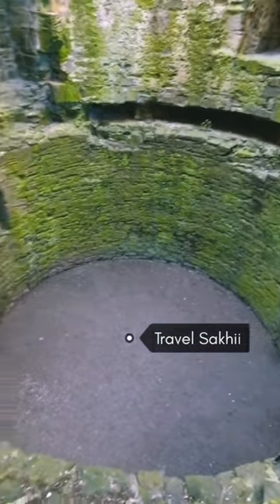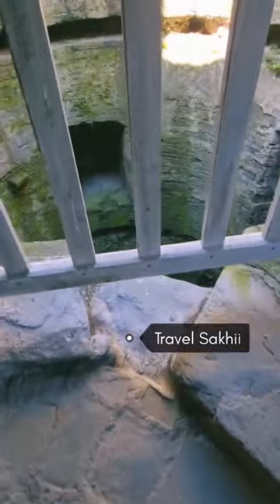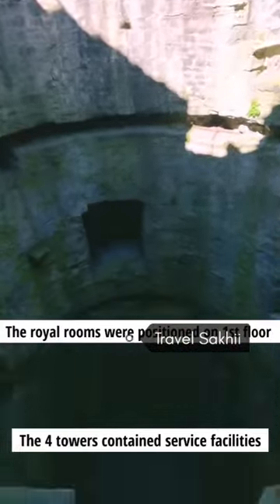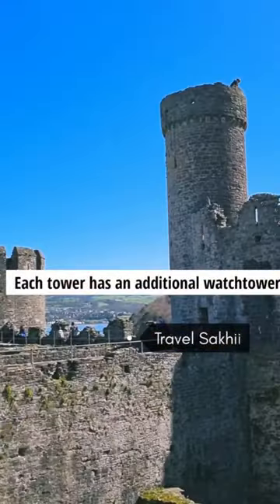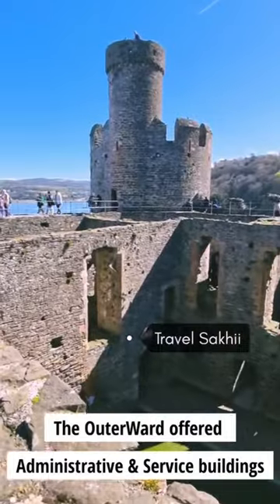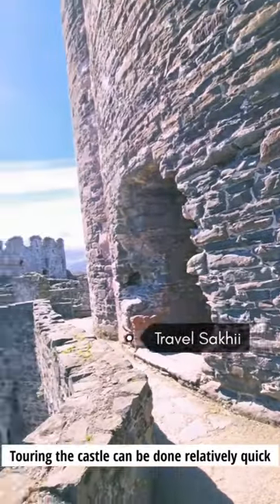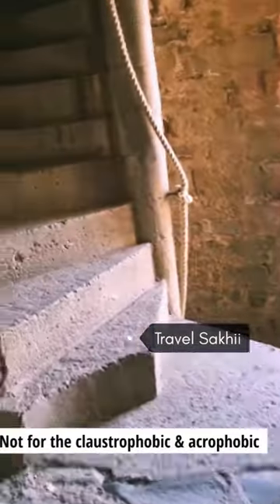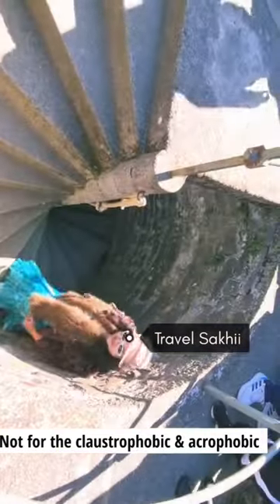conwy castle walking tour part 3